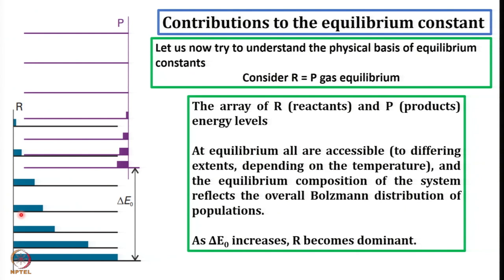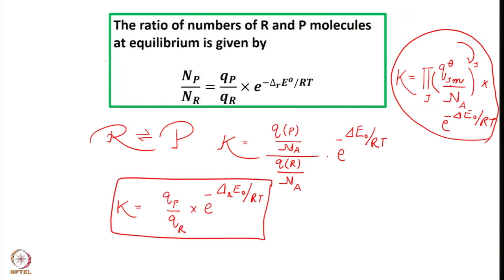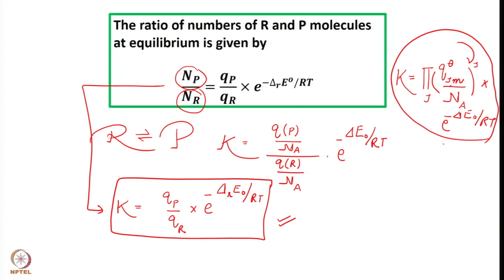Week10: Lecture 49: Contributions to equilibrium constant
Lecture 49: Contributions to equilibrium constant